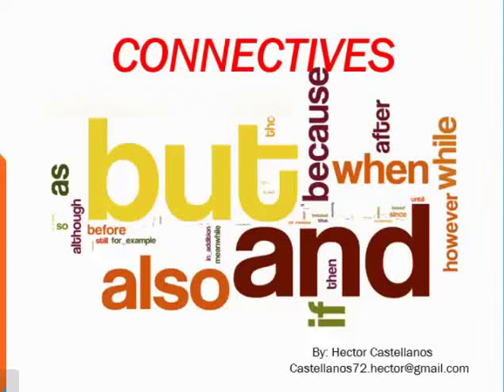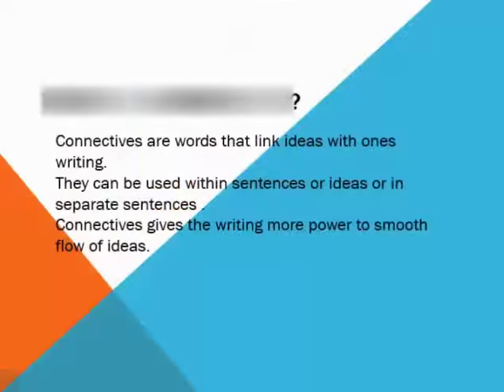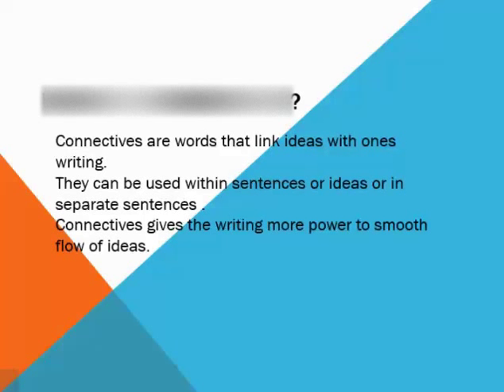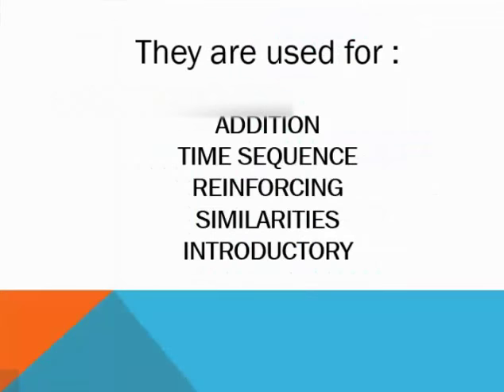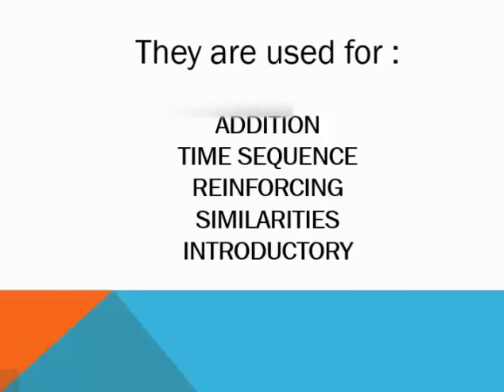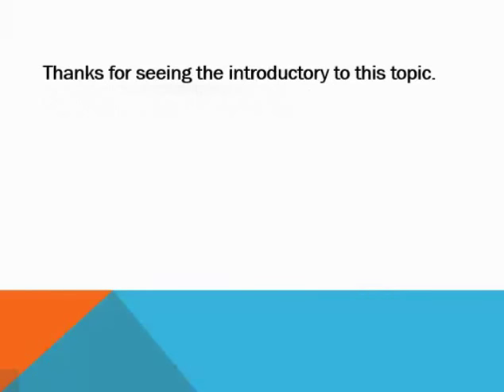Introduction to Connectives